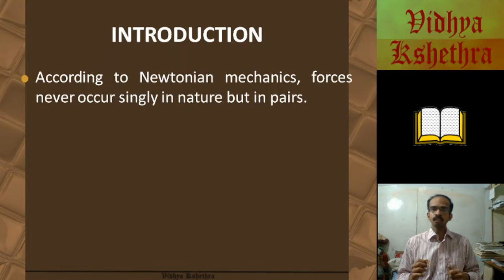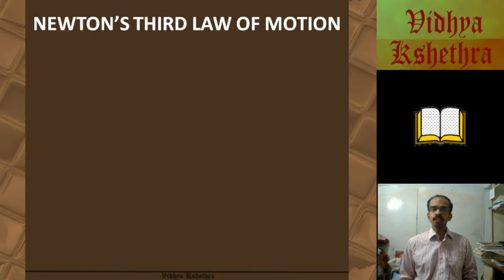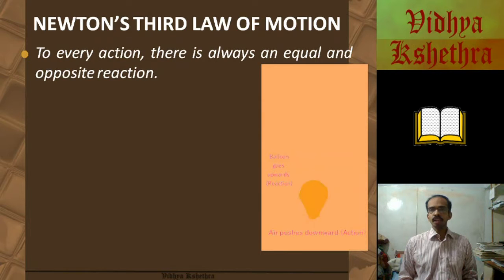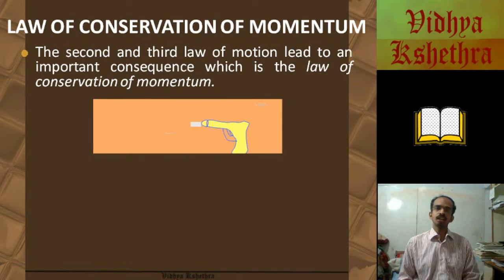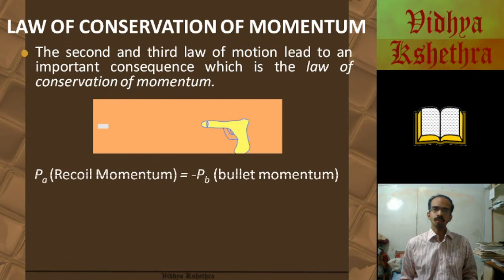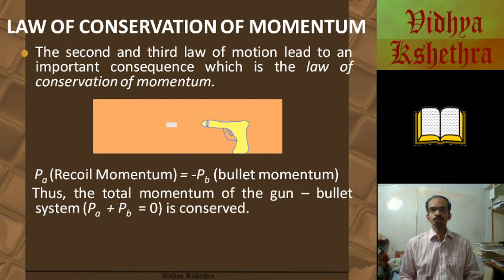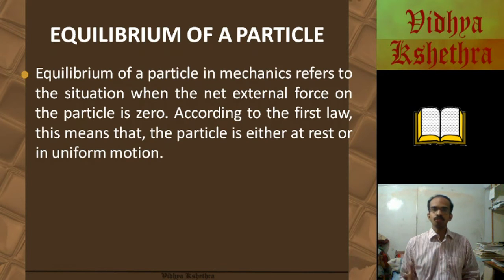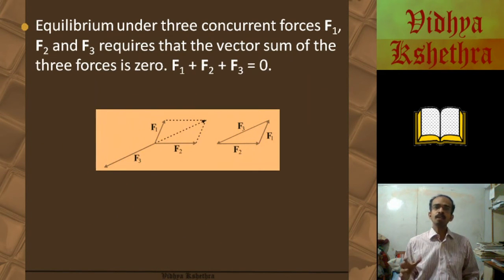NCERT 11th Class : Laws of Motion - III : Newton's Third Law of Motion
This video explains Newton's third law of motion as well as the law of conservation of momentum and the condition for existence of equilibrium of a particle.